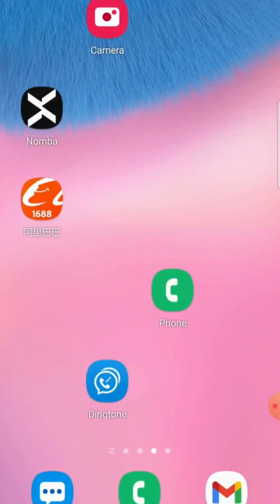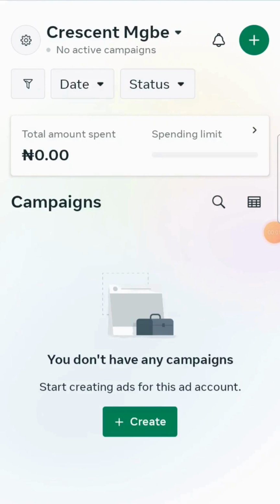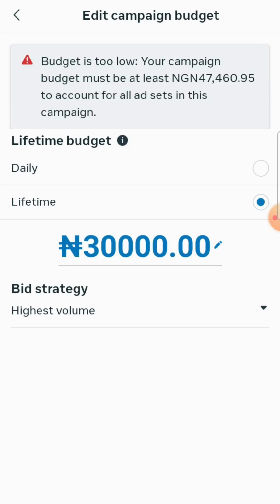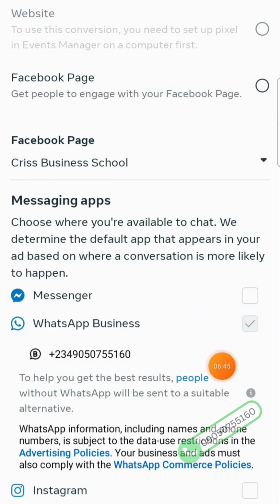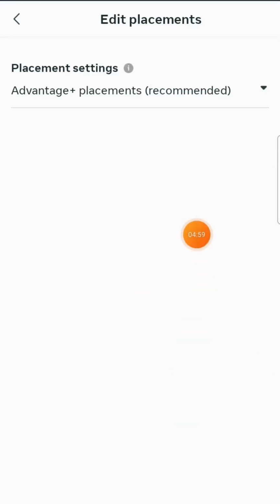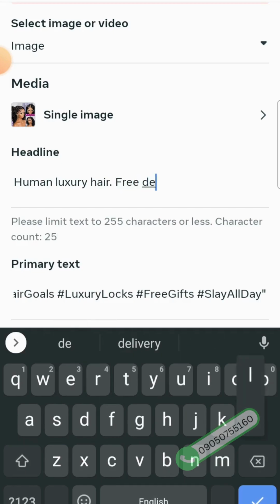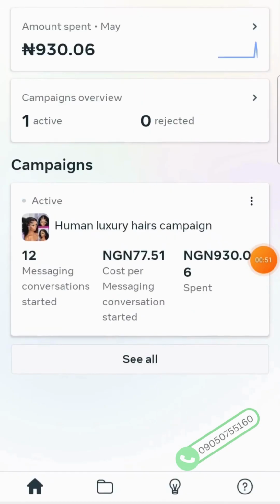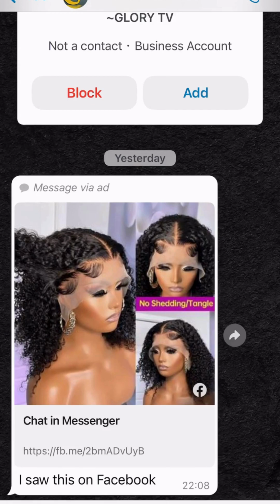How To Run Facebook Ads with Phone - Complete Step-by-SteTutorial For Beginners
If you're a beginner looking to run Facebook Ads with your phone, this step-by-step tutorial is for you! Learn how to create and manage ads in 2024. Start reaching your target audience today!

Did you get value from this video? Like it & Share with friends!